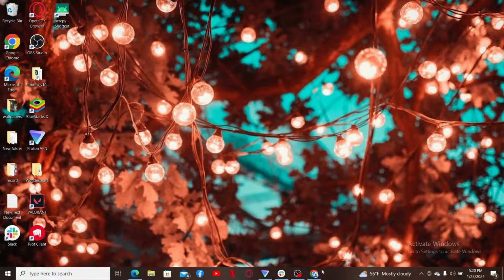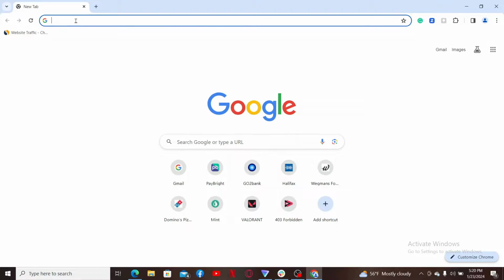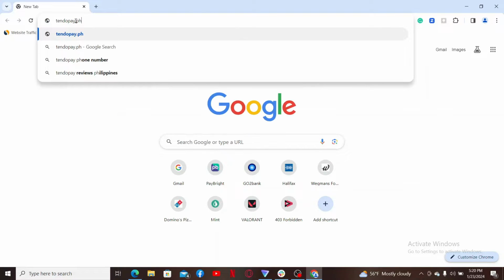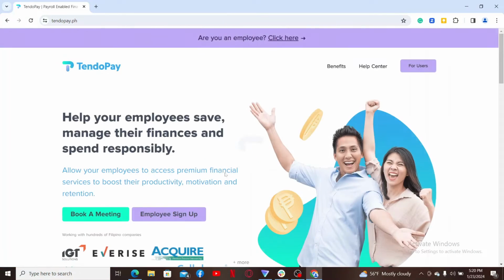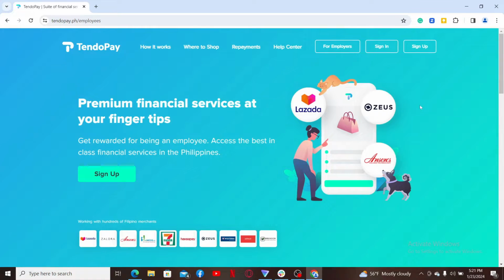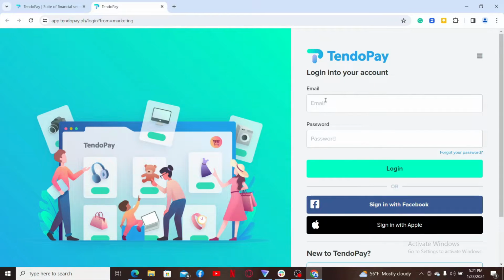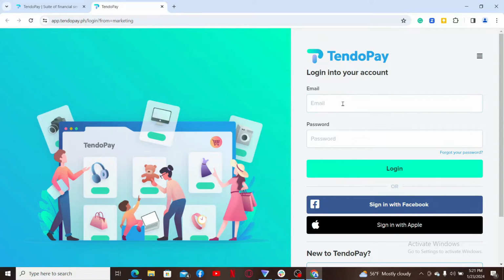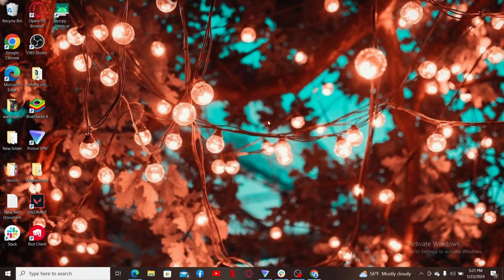How to Login Tendopay Account Online 2024? Sign In Tendopay Account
Access your financial solutions with ease through Tendopay! Our quick tutorial will guide you through the simple steps of logging into your Tendopay account. Whether you're managing payments, exploring installment plans, or tracking transactions, watch now to ensure a hassle-free Tendopay login experience and take control of your financial journey.